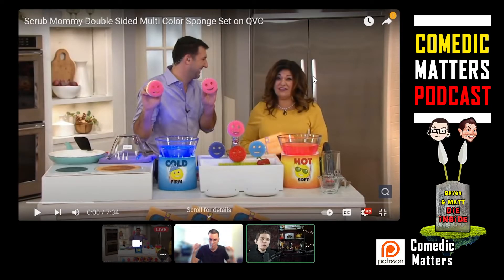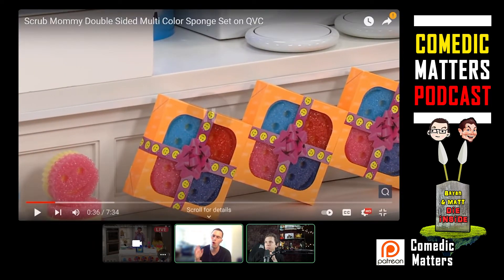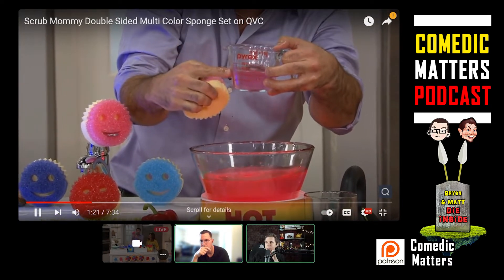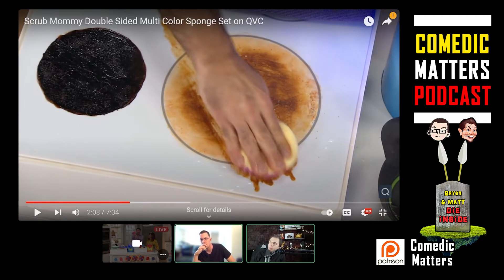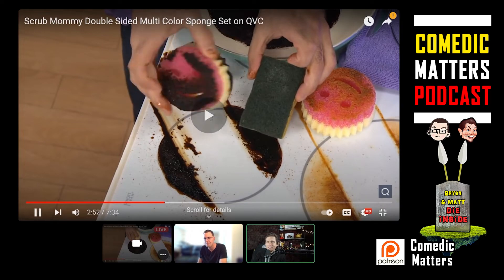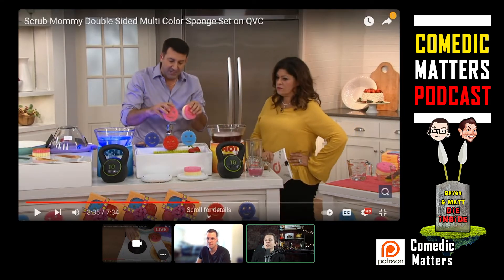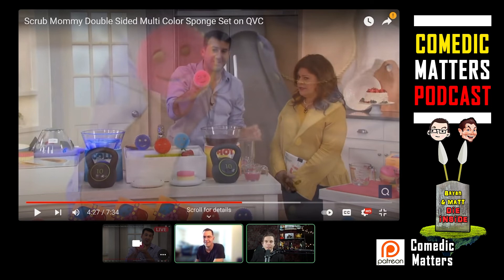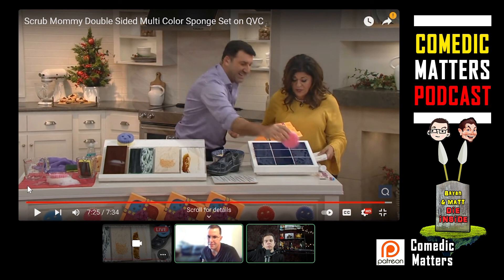🧽 QVC Scrub Mommy With a CREEPY Host (Makes Us Die Inside)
Bryan and Matt die inside while watching (and mocking) QVC's segment on Sponge Mommy. It may be a sponge, but we made it interesting.

THANK YOU FOR YOUR SUPPORT, FELLOW WEIRDOS!